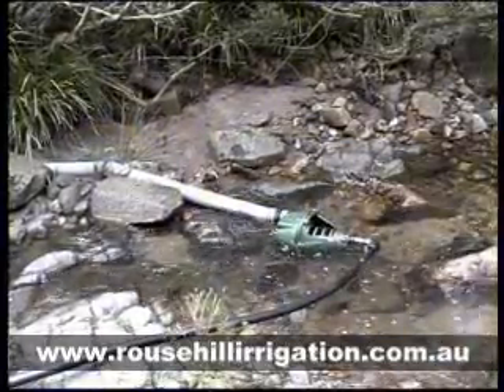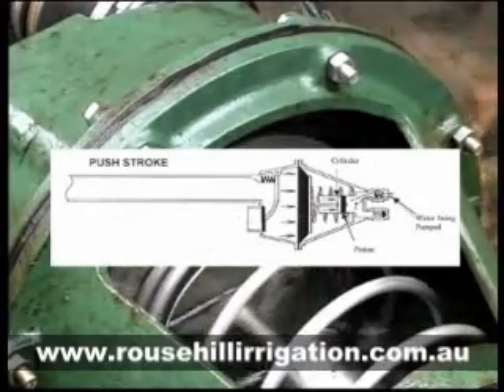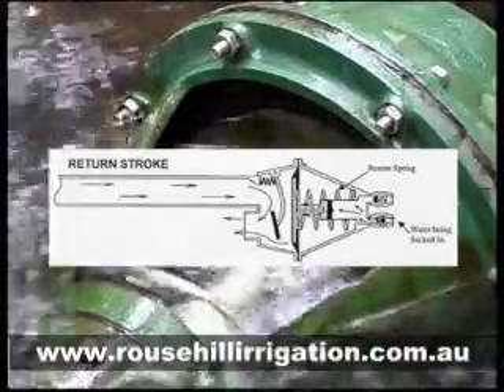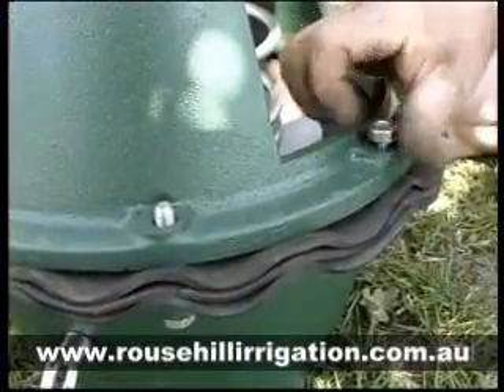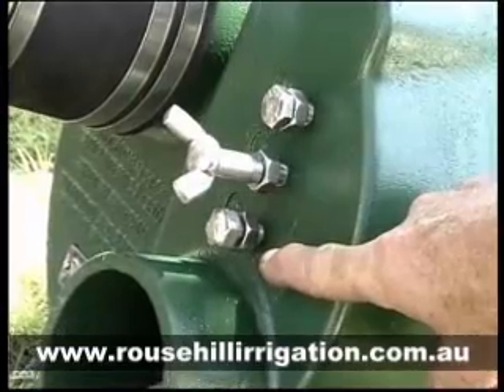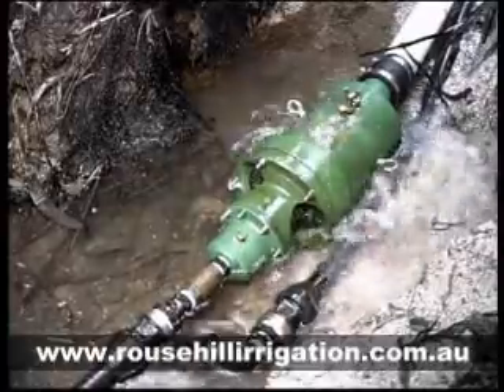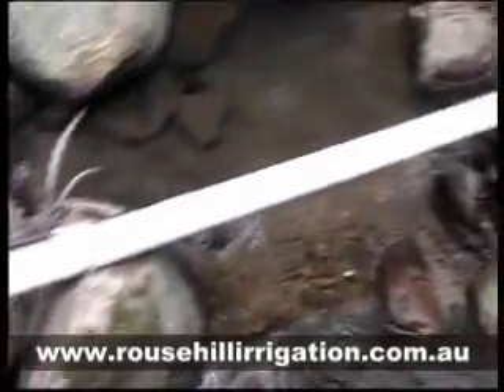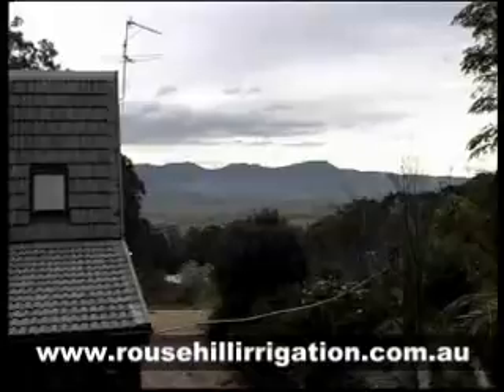Water Power Pump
Low Drive Head:
The 'Glockemann'© is designed to operate on a minimal drive head or drop. A drop of just 0.6 metre (24'') will enable the 'Glockemann' to push 1300 litres a day to a 50 metre (165 feet) head, enough for the daily needs of the average family, and some for the garden.
Versatile:
The 'Glockemann'© can be installed virtually anywhere there is a constant flow of water and a small 'drop' available.

Because our pumps need only a small drop to operate there is no need for long straight, metal drive tubes.

Use light plastic sewer pipe with 30, 45 or 90 elbows to suit your site. The adjustable throttle allows the user to regulate the 'Glockemann'©, in dry times, when the flow in the creek begins to fall, just turn it down, to as little as 25% capacity.
Unique 'Piston bore system':
The 'Glockemann'© is equipped with an easily interchangeable 'piston bore' which allows the user to select the correct load ratio for their site, small 'bore' for high lifts, large 'bore' for low lifts.
Low Maintenance:
Having few moving parts and no metal to metal action means there is practically no wear. This means absolute minimal maintenance. Under normal circumstances it will be necessary to replace the leather piston cup, a ten minute job, every 6-9 months and perhaps the diaphragm rubber every 1-2 years, a 30 minute job.
Strong & Durable:
Developed, tested and proven over years of operation in some of the wildest terrain imaginable. The 'Glockemann'© is built to take punishment. The 320 Oasis has full a cast iron casing and components of tough stainless steel.
Reliable:
Simplicity of design is the key to the 'Glockemann's'© reliability, consciously designed as a low tech, low maintenance pump, the few moving parts the 'Glockemann'© has are mounted on long lasting hard wearing rubber, there is no metal to metal action at all.

Where can I buy the Glockemann Pump?